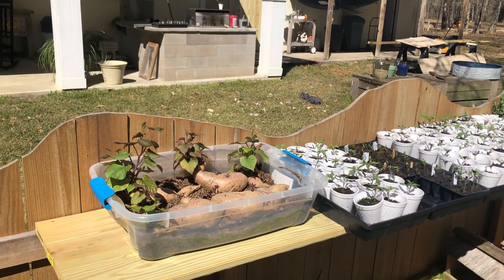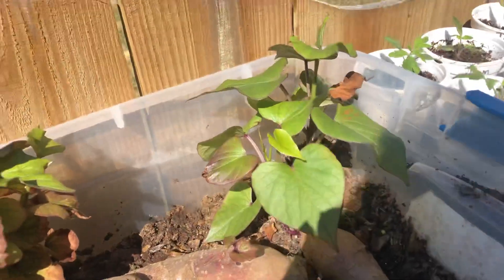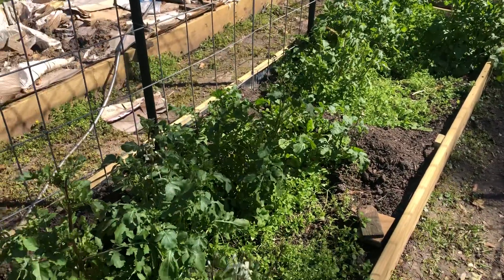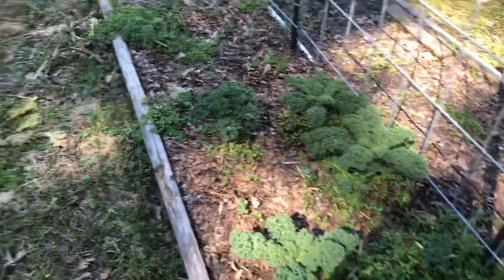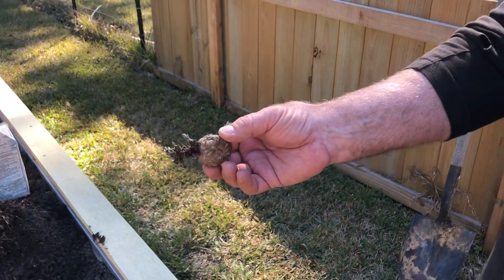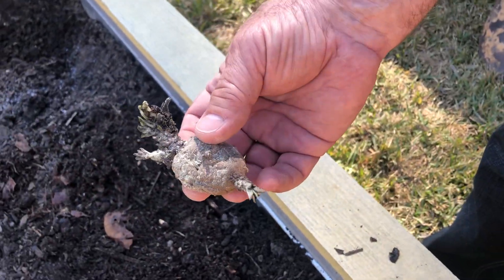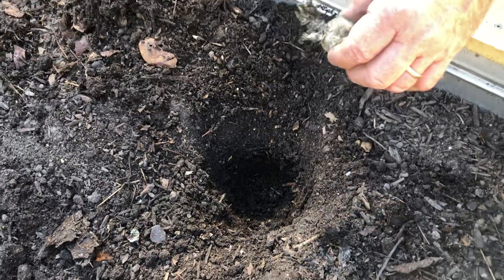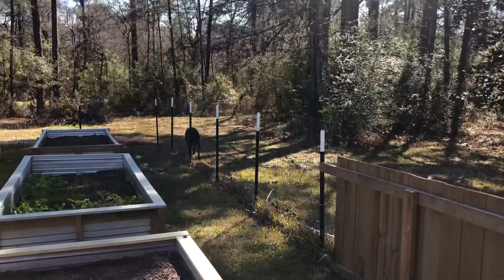February Garden Update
Fast forward to 3:15 to see our seed choice.